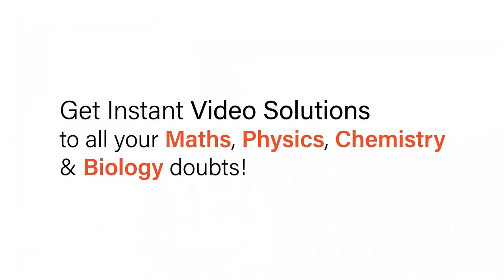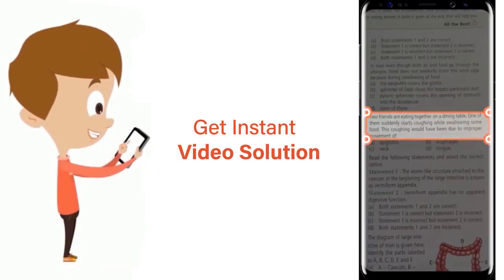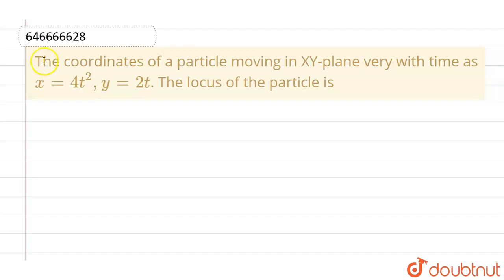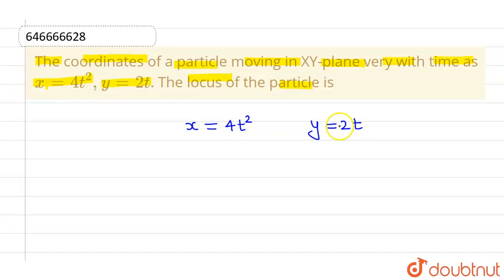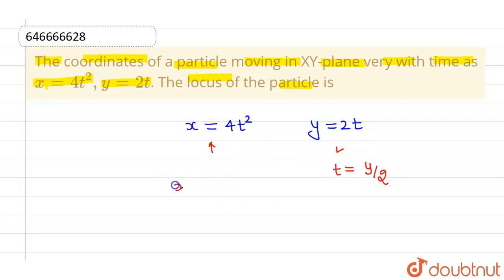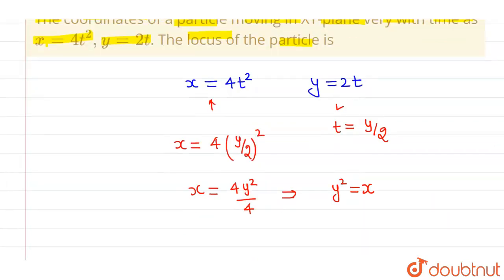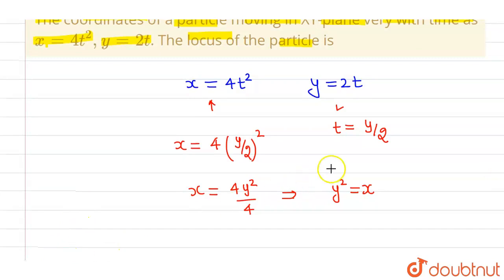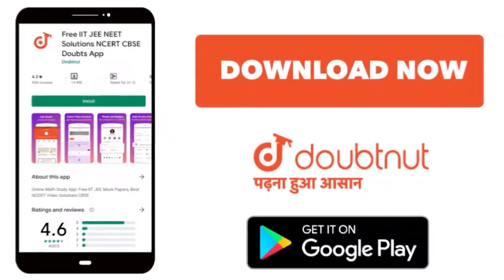The coordinates of a particle moving in XY-plane very with time as x=4t^(2),y=2t. The locus of t...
The coordinates of a particle moving in XY-plane very with time as x=4t^(2),y=2t. The locus of the particle is
Class: 12
Subject: PHYSICS
Chapter: BASIC MATHS
Board:IIT JEE

👉 Have Any Query? Ask Us.